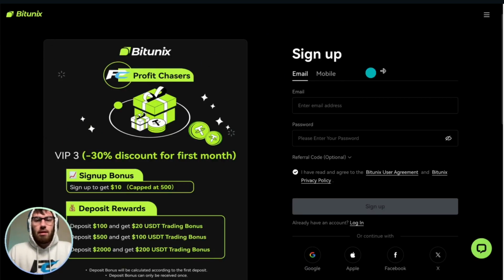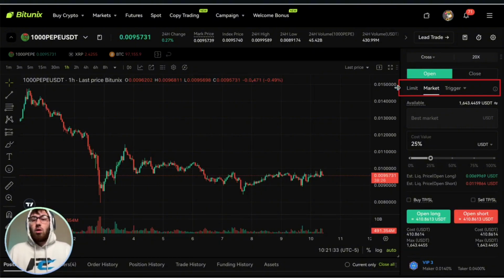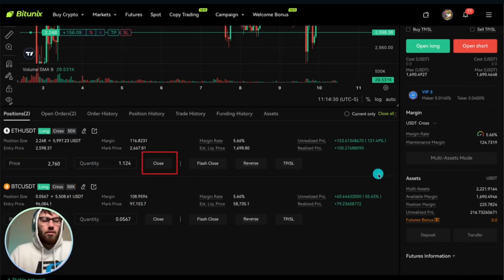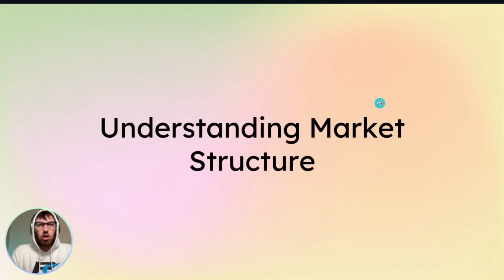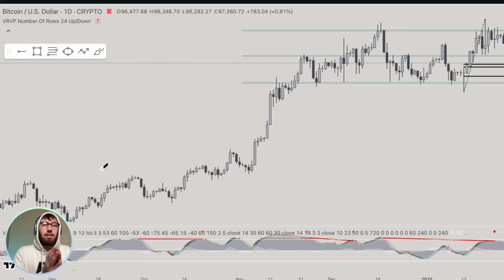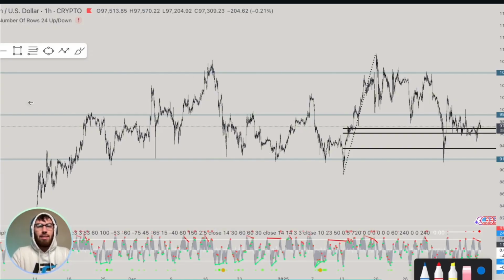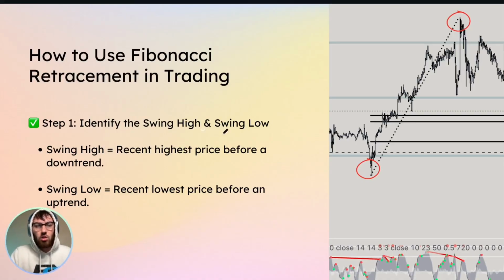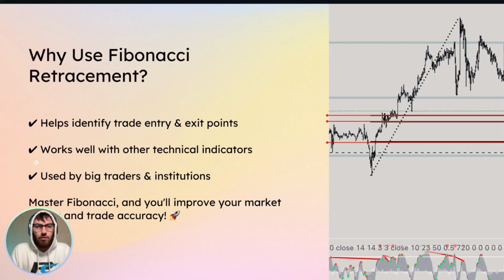How to Make Your First $1 Trading Crypto (Wish I Had This When I Started)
How to Earn Your First $1 Trading Crypto (Wish I Had This When I Started)

If you're just starting out, understanding market structure, key levels, and fib levels is a game changer! 🚀

I use this crypto framework every day to find high-probability setups. In this video, I’ll break down exactly how you can make your first $1 trading crypto.

🎥 Watch the full breakdown now!